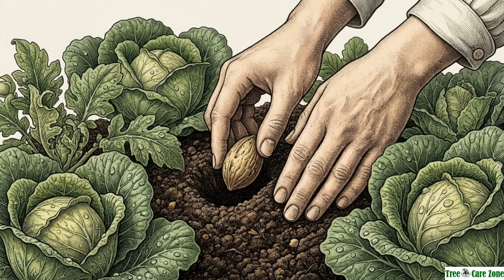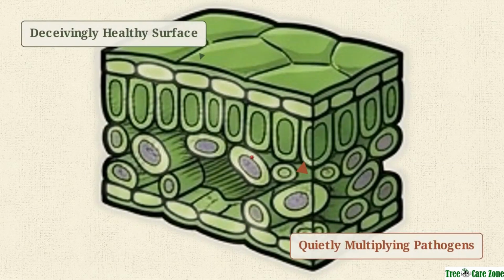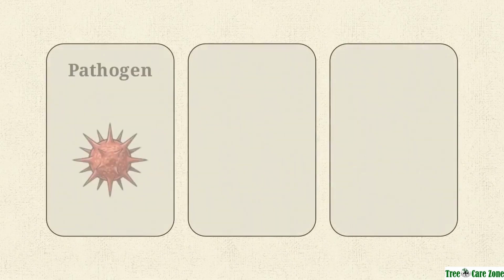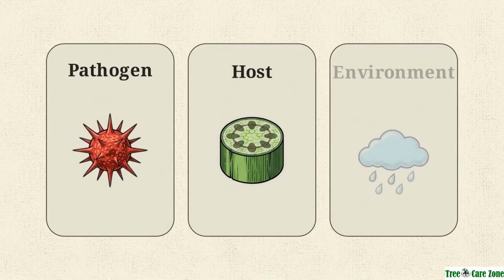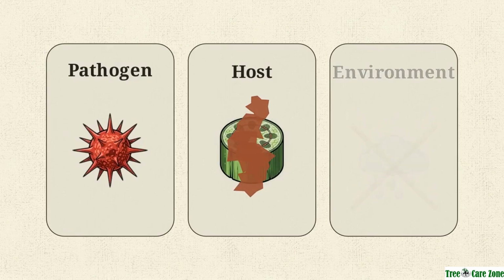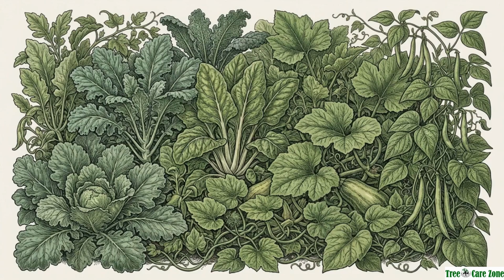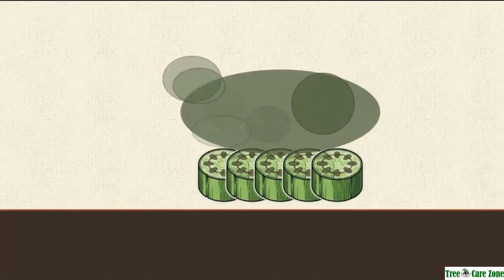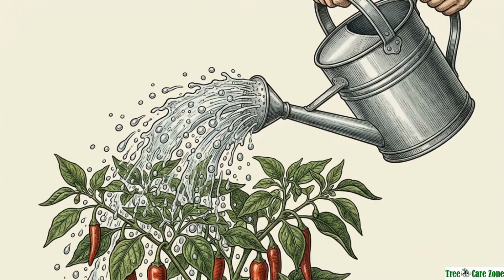Tips to Prevent Disease in Vegetable Gardens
Tips to Prevent Disease in Vegetable Gardens — learn simple, effective ways to keep your plants healthy, productive, and disease-free all season long. In this quick guide, you’ll discover practical vegetable gardening tips, organic gardening methods, and proven techniques for plant disease prevention that work for beginners and experienced gardeners alike.

From improving soil health and watering the right way to spotting early signs of common vegetable plant diseases, these easy strategies will help you protect your garden naturally without harmful chemicals.

Whether you're growing tomatoes, cucumbers, or leafy greens, these tips will boost plant strength, reduce fungal problems, and support a thriving, healthy vegetable garden.

If you want stronger plants, better harvests, and fewer garden problems, this is a must-watch. Try these methods in your garden and see the difference.